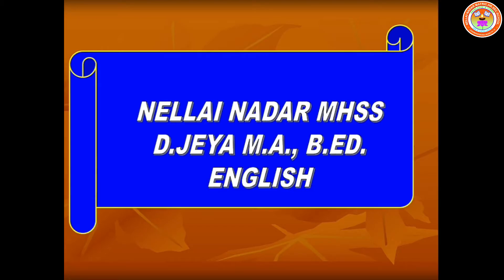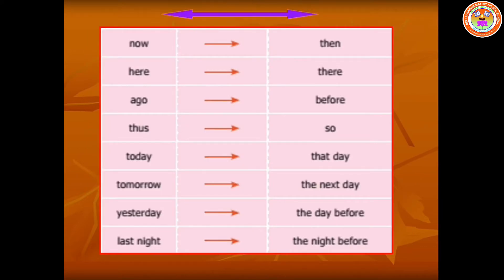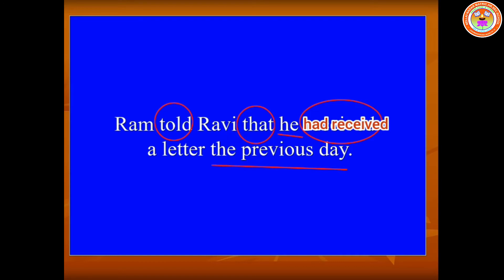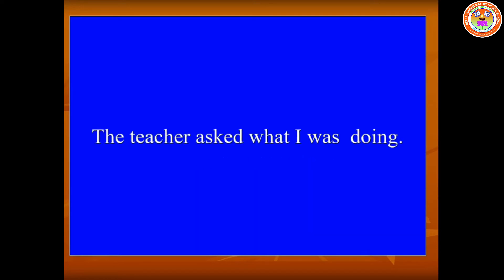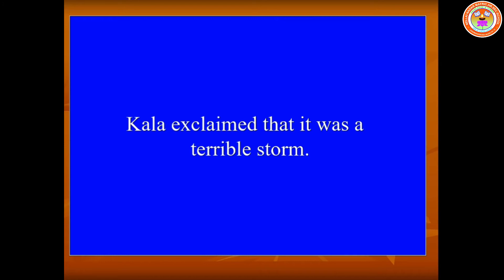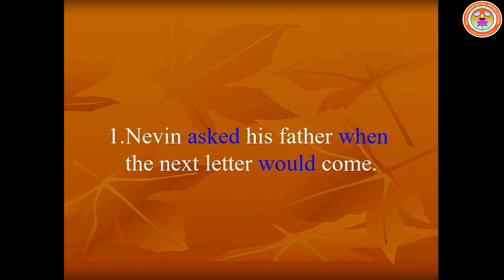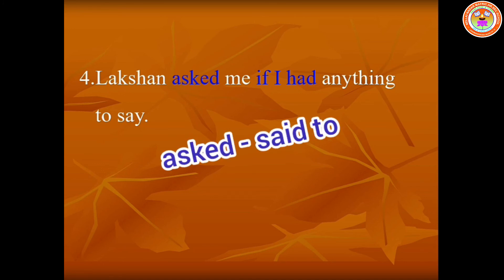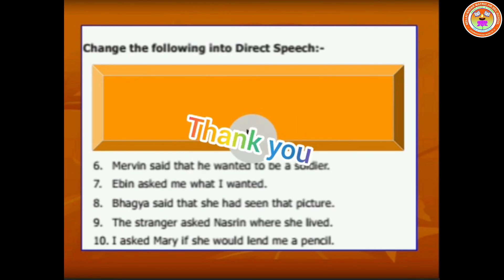Std 8 English D Jeya